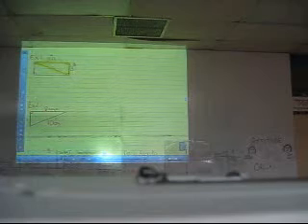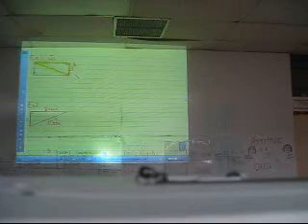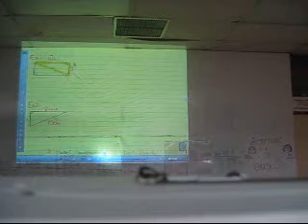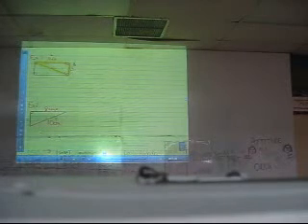Pythagorean Theorem Song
Mrs. Virgil is making the Pythagorean Theorem fun to learn.  Shout out to Koran Evans for letting me borrow his hat and Randall Richards for the camera work.

The Pythagorean Theorem Song

The Pythagorean Theorem is really really fun!
Use the measure of the legs to get the other one.
You square'em and add'em and take the square root.
Using the Pythagorean Theorem, it really is a hootttttttttt.

If you are given a leg and the hypotenuse.
You square them both and subtract the two.
Take that number and you find the square root.
The Pythagorean Theorem is really really coooooolllllllll.